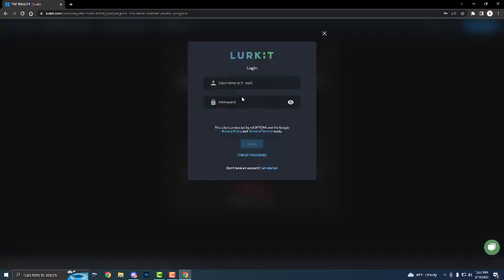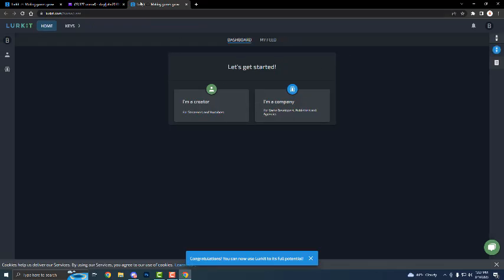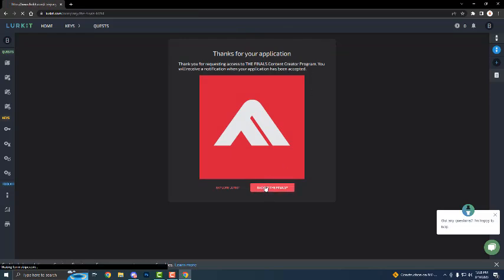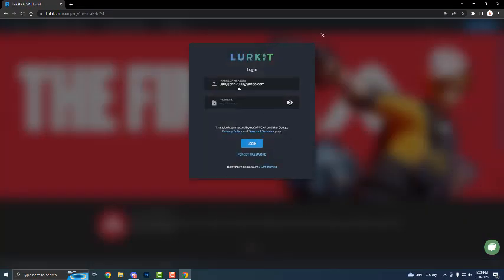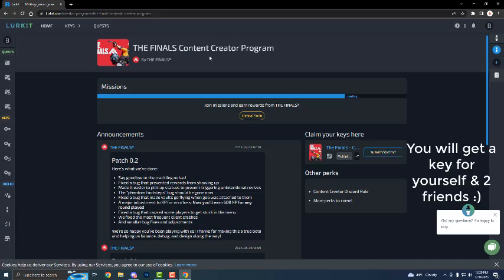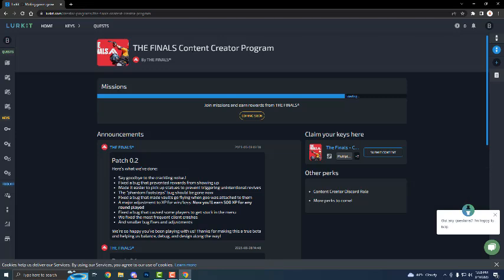How to get access to THE FINALS Closed beta INSTANTLY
The Finals, The Finals Closed Beta, The Finals Beta Codes, The Finals Beta Key,